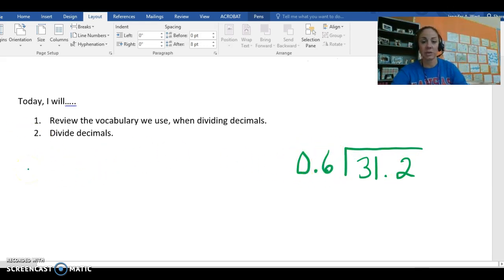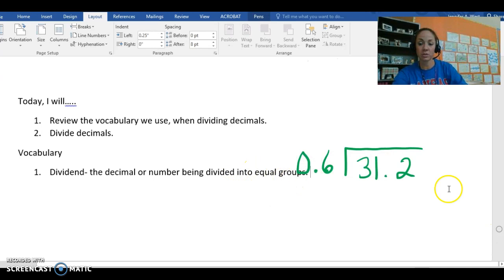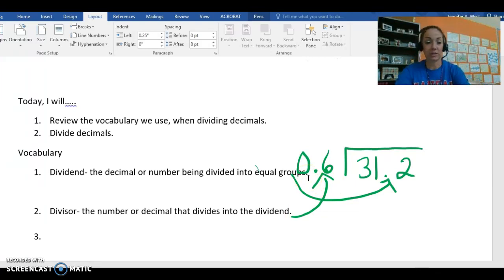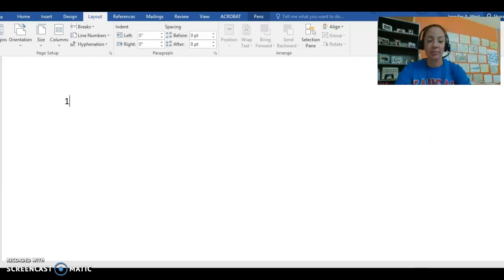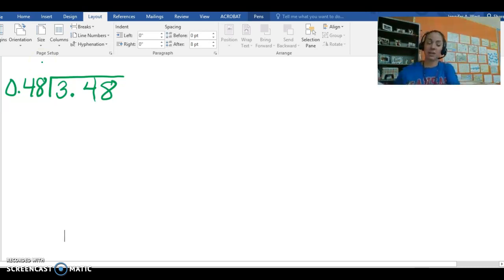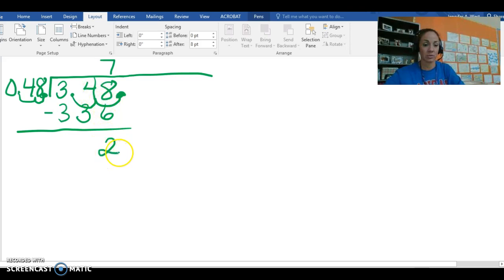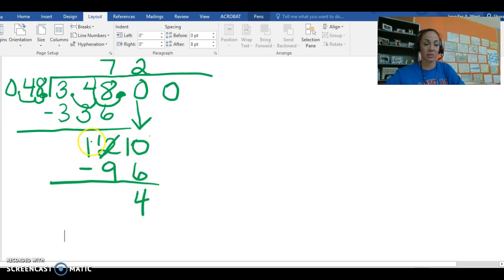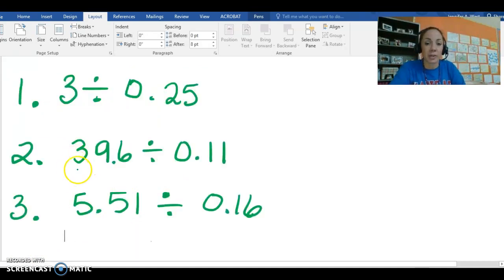Dividing Decimals 6th Grade